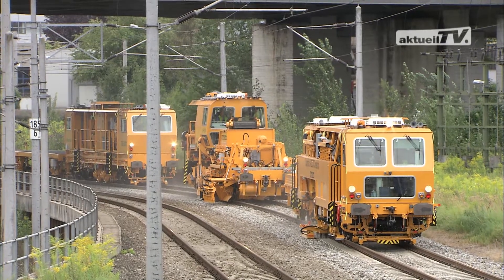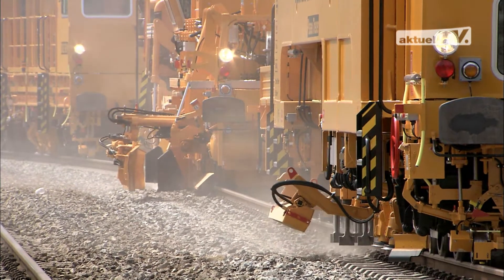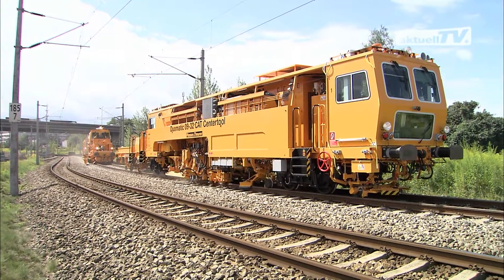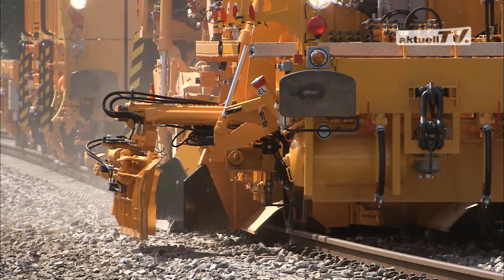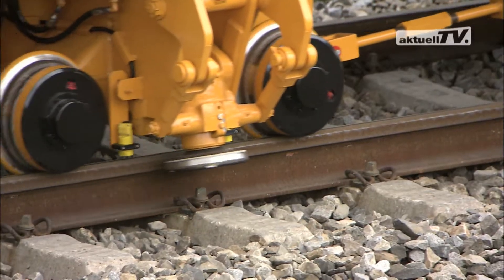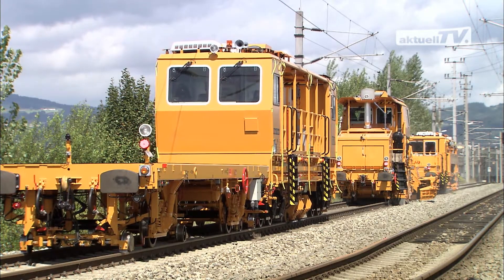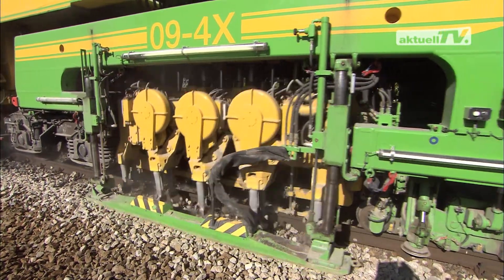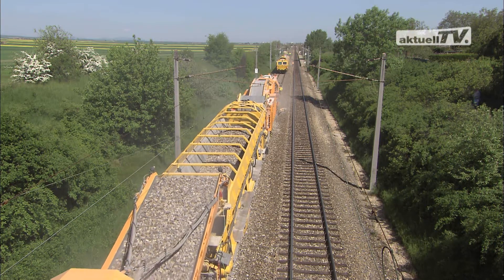Mechanised Maintenance Trains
The varying shapes of the spare parts have to be packed securely for transport.
The required filling material is produced fully automatically.
But let's go back to the track maintenance:
What follows after the surveying performed by the EM-SAT?
Correction of the track geometry using the tamping machine.
If a ballast distributing and profiling machine and a dynamic track stabilizer are added, then you have an MDZ.
MDZ stands for mechanised maintenance train.
This refers to a group of machines that perform the complete maintenance of tracks or even turnouts.
An MDZ like this leaves behind a finished track.
The task of the tamping machine is to correct the track geometry by levelling, lifting, lining and tamping.
The ballast distributing and profiling machine takes over the ballast treatment:  profiling, dstributing and sweeping.
The dynamic track stabilizer compacts the ballast, anticipating the initial settlements and raises the resistance to lateral displacement.
The machines used are perfectly coordinated in respect of productivity.
This results in varying sizes of these machine combinations.
In a class of its own:  the MDZ 3000 comprising an 09-4X Dynamic Tamping Express and the BDS 2000 system for ballast management - highest output and quality with optimum utilisation of the resources ballast and time.
Independent of the size:  for the regular maintenance of rail networks, the most cost-efficient method is offered by the mechanised maintenance trains.